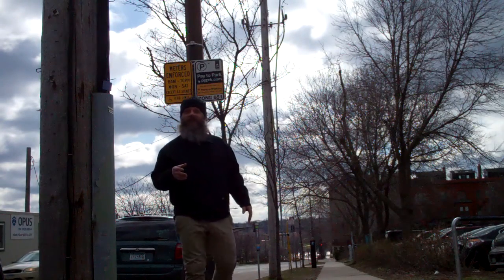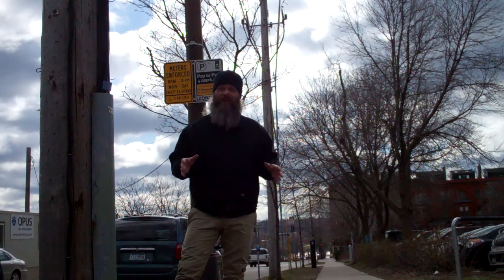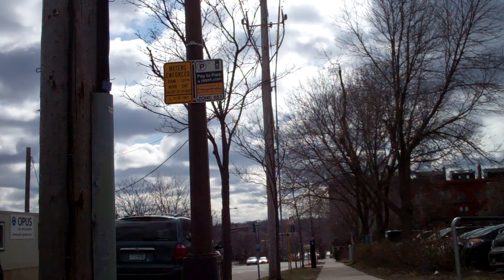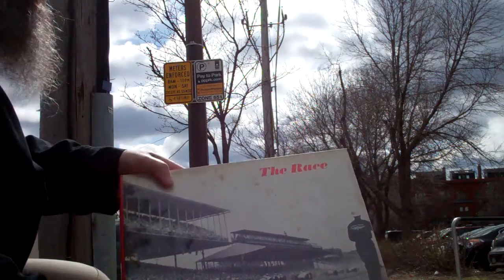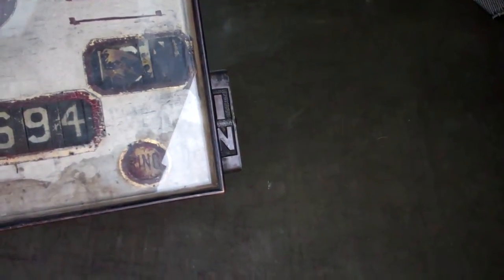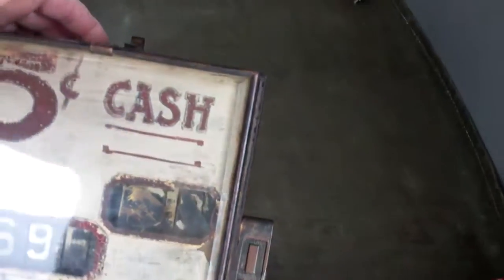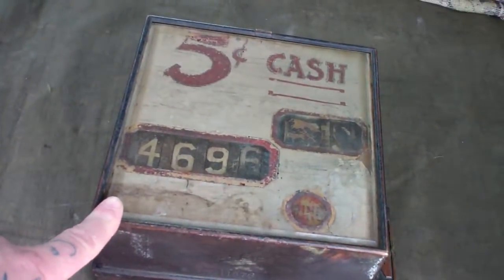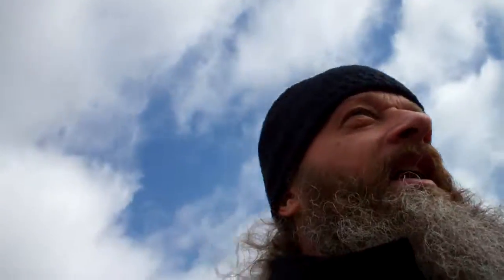Metal Mike Buzzard Junk Antiques Reality American unscripted picker collector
Antique late 1800s Trolley Streetcar Bus Fare register Box Meter 1890